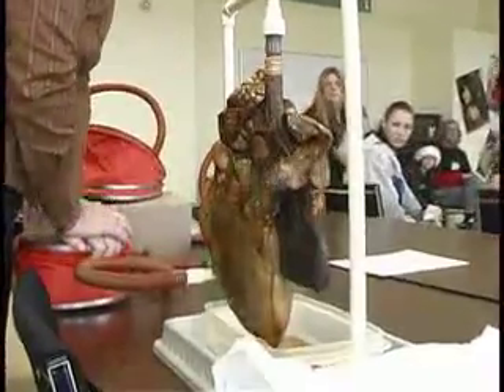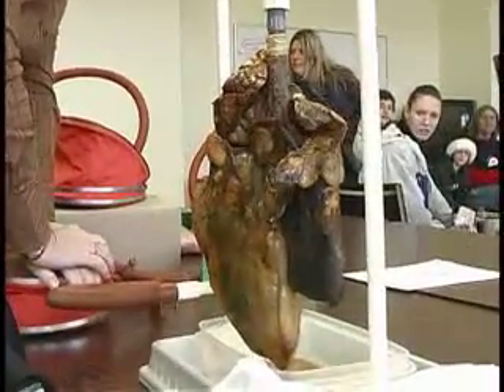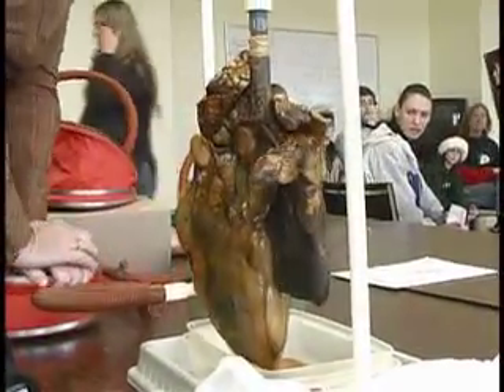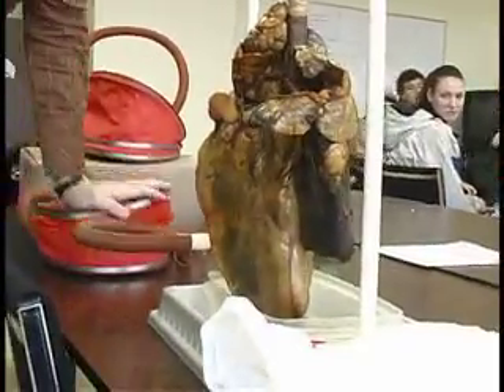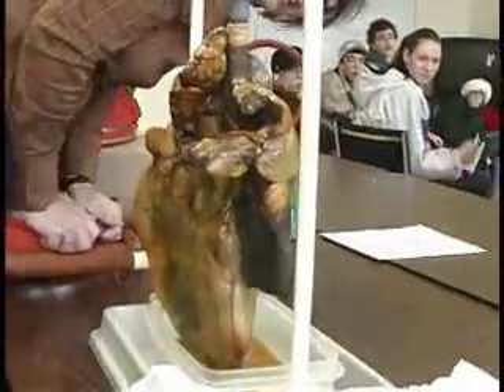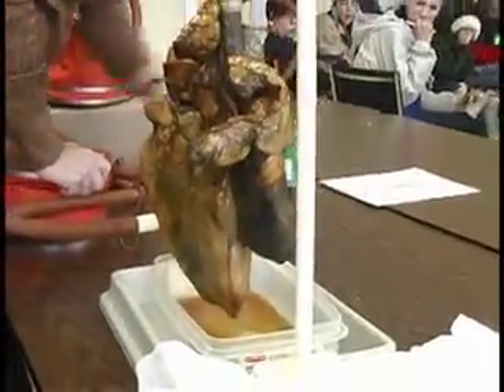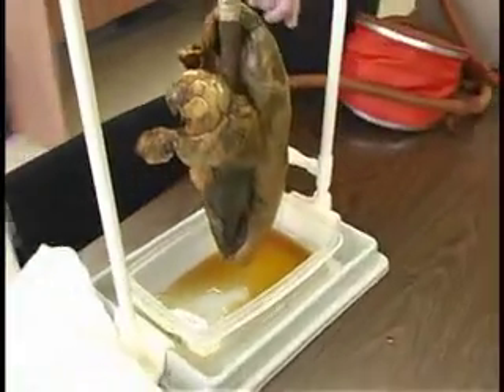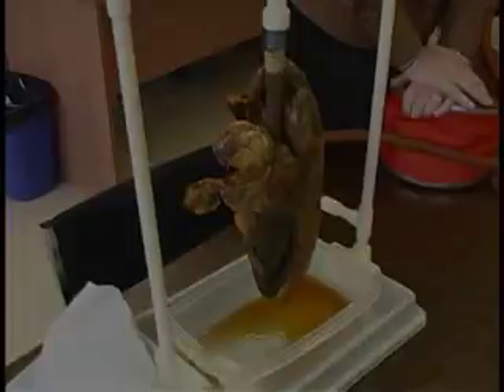Smoker's Lungs (2 min.)